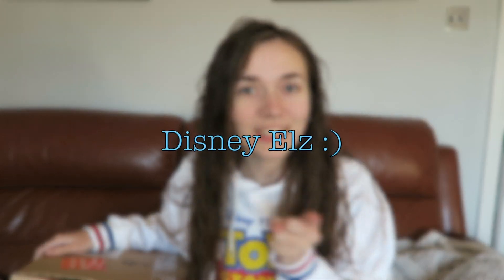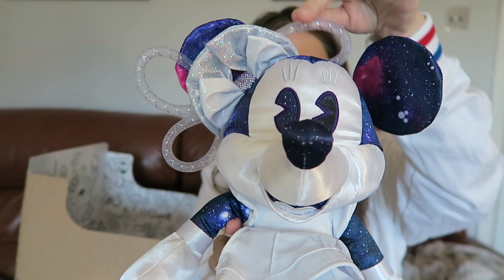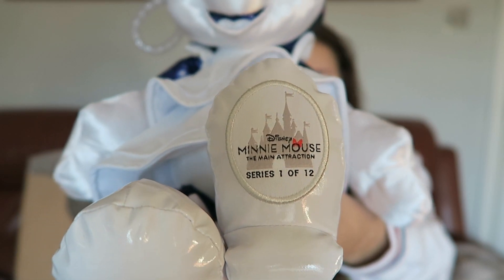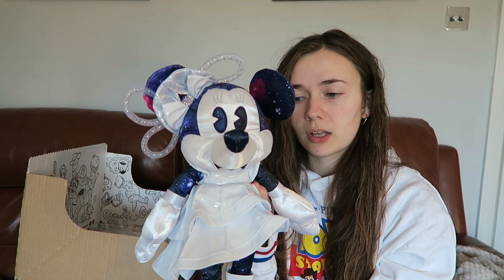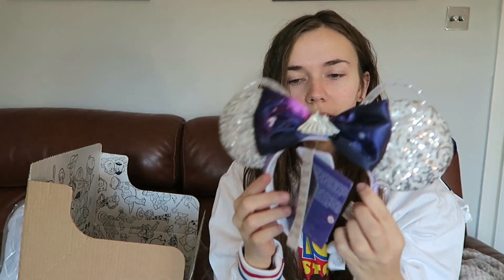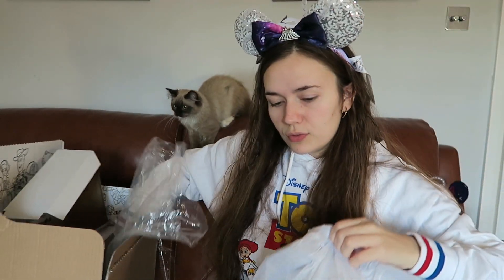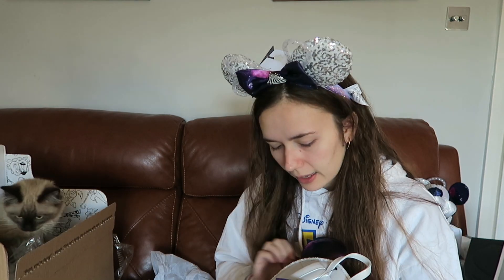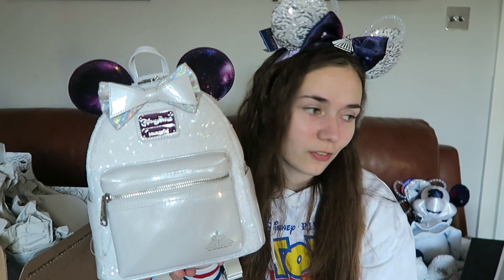Minnie Main Attractions January Collection | Disney Elz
shopdisneyuk The NEW Minnie Main Attractions Collection! Here's the January items that I decided to purchase from this gorgeous NEW range! :)